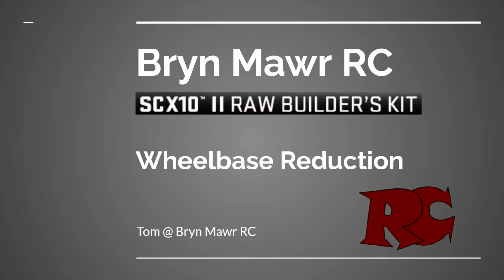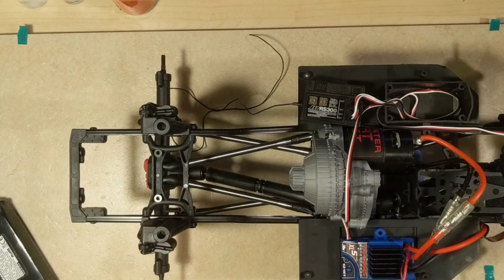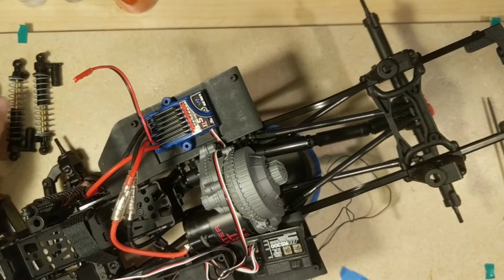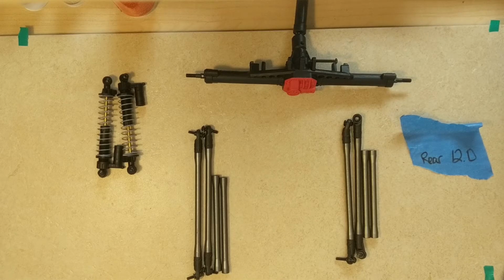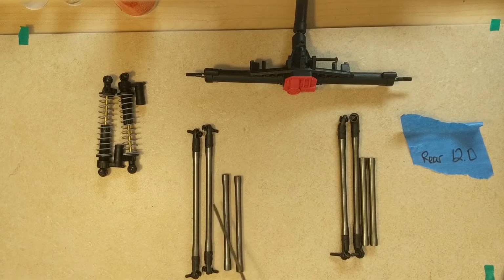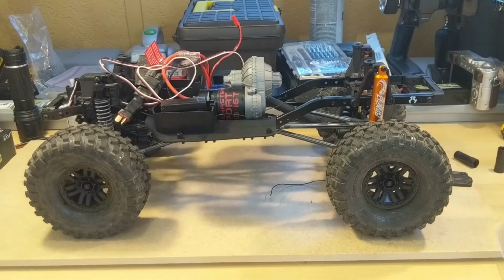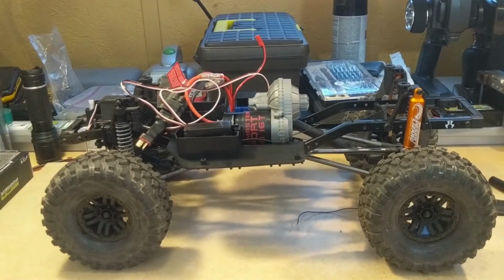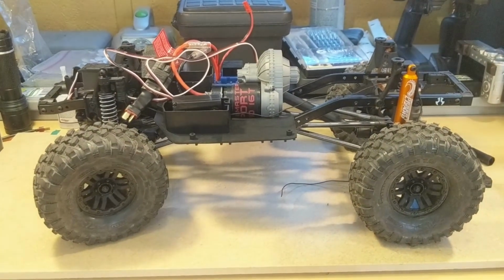SCX10ii Kit Build Wheelbase Reduction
SCX10 ii Raw Builder's Kit - Wheelbase Reduction

Thank you to JablesOutdoors Youtube Channel!!
Traxxas XL-5 HV ESC with 3rd party radio that as trims set out of range:

Radio Transmitter:  JR Racing XS3 Synthesized FM, 3-Channel, 75 Mhz
Radio Receiver:     RS300
Battery: EcoPower "Trail" 3S Shorty 50C LiPo Battery (11.1V/4200mAh)
Charger:  EcoPower Electron 44 AC LiHV/LiPo/LiFe Battery Charger (2-4S/4A/50W)
Body/Interior:
- Axial Jeep Wrangler G6 Rock Racer Body (12" wheel base)

Thank you Purple Planet for the music.